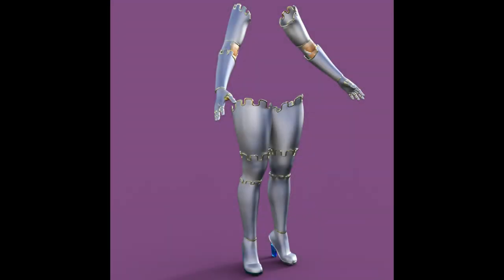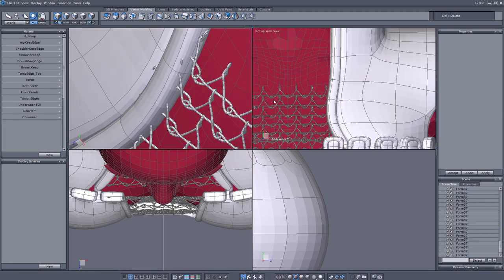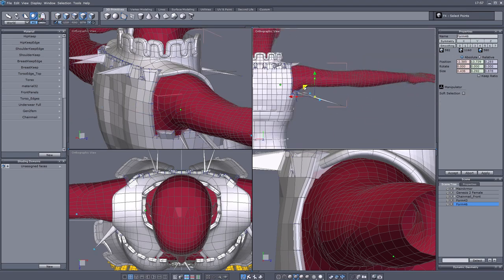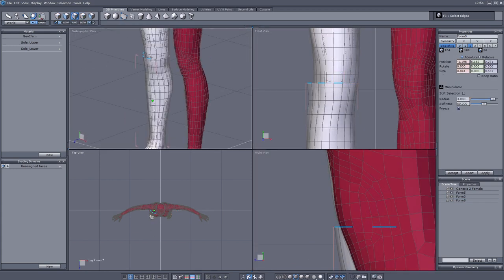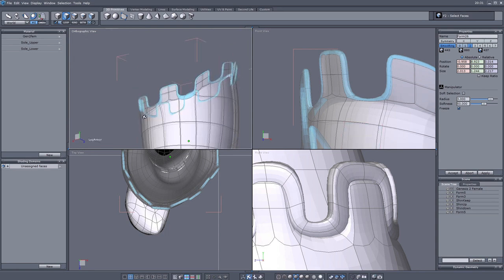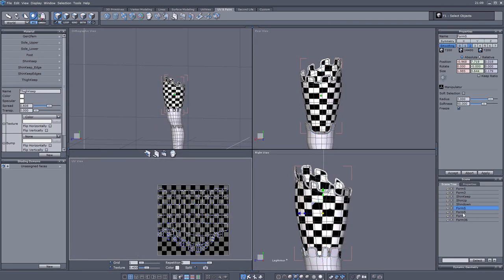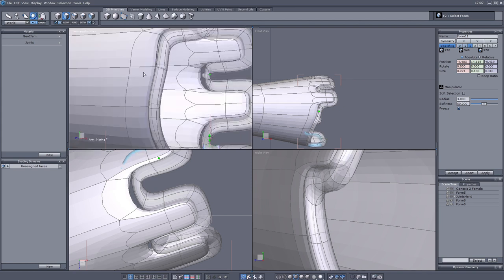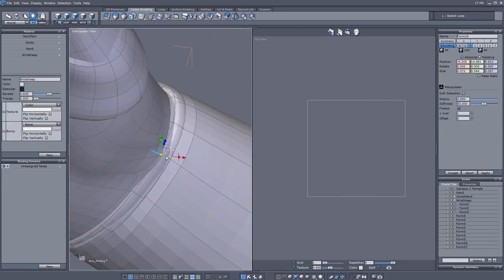Speedmodelling Armor in Hexagon Part 2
Hi there,
this is the second part of the plate armor set. Retouched the torso piece and added arm and leg pieces as well.

0:00 Intro
0:10 Retouching the front armor
5:50 Creating the leg armor
11:52 Modelling the arm pieces
16:46 Final Render